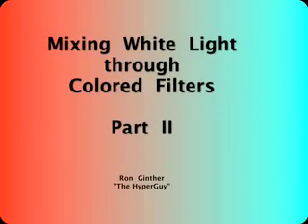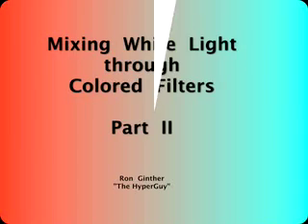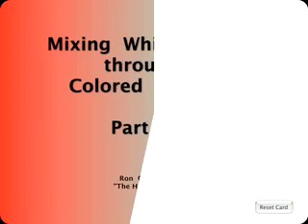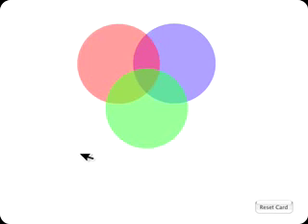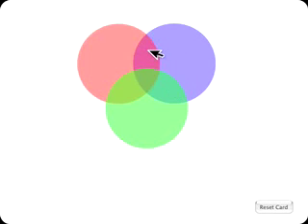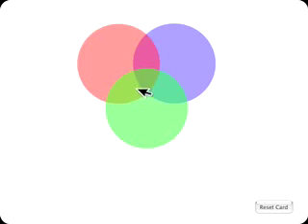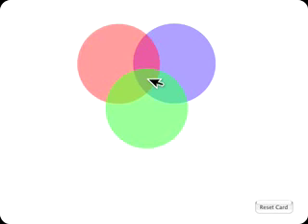PrimaryColorMerge.mp4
Using a single card in HyperStudio 5, three semi-transparent, primary colored circles are intersected to produce the secondary light colors of magenta, yellow and cyan. All of this using the white screen of the computer as the light source. The tools used include the Flip feature for objects, Flattening objects and Converting Background images to Graphic Objects, the ClearChangeFlag option and buttons for hiding and showing objects.